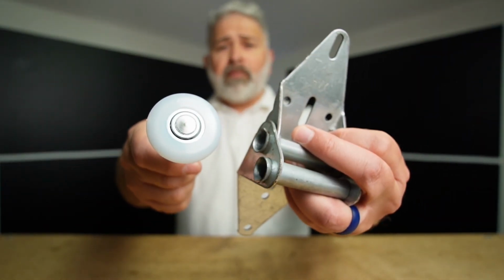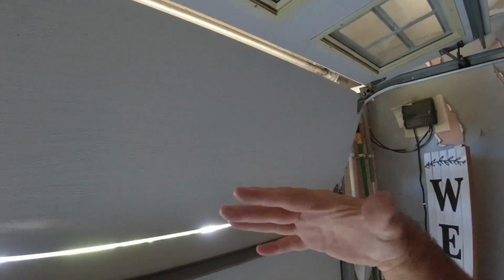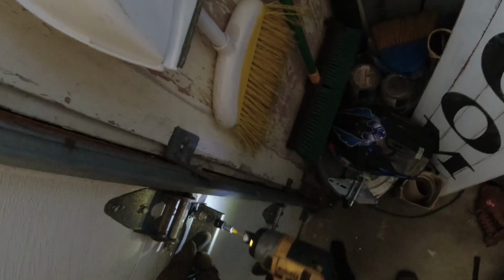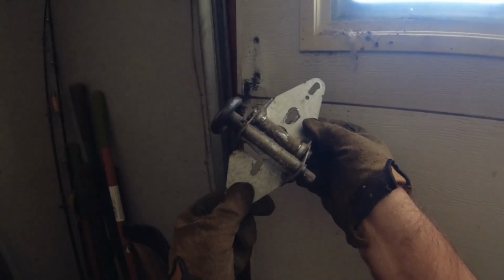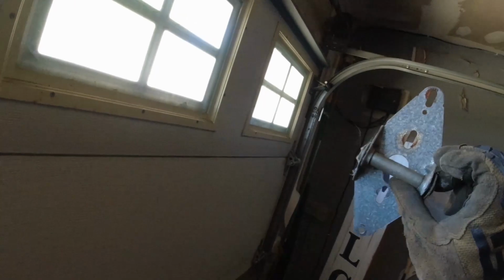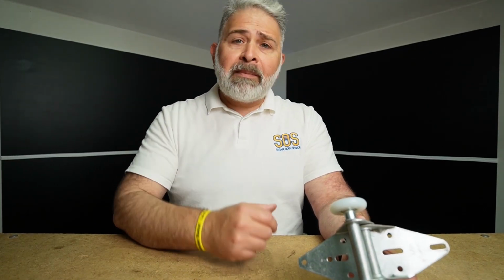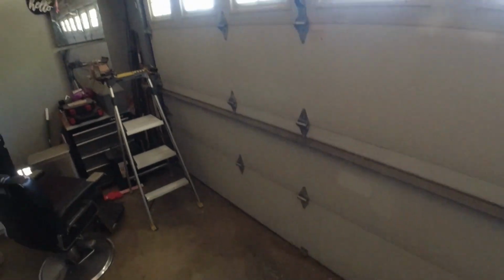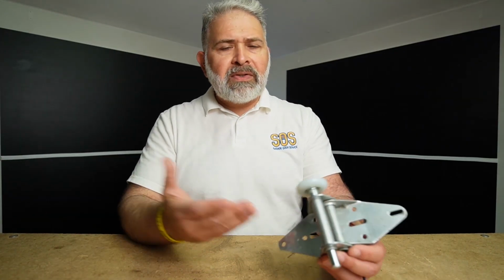Why Your Garage Door Could COLLAPSE Without This Simple Fix!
**Is your garage door on the verge of a catastrophic failure?** In this eye-opening video, we reveal why neglecting a seemingly small issue with your garage door hinges can lead to expensive and dangerous consequences – even a potential collapse!

We delve into the critical role of garage door hinges and rollers in the smooth and safe operation of your system. Learn about the common causes of hinge failure, especially in **steel-backed insulated garage doors**, where the significant weight can put immense stress on these vital components. Discover why using the **correct gauge of hinge (like 14-gauge for side hinges on steel doors)** is essential to prevent bending and breakage.

Think your garage door is fine? You might be surprised! We highlight how **wear and tear, combined with the weight of heavy doors**, can lead to broken hinges and a compromised system.

The good news? Often, the fix is simpler than you think! While **replacing garage door hinges and rollers does require some skill**, this video will shed light on the importance of this maintenance and how it can prevent "expensive and catastrophic" results.

**Don't wait until it's too late!** Watch now to understand:

* Why proper maintenance of rollers and hinges is crucial.
* The specific dangers for steel-backed insulated garage doors.
* The importance of using the right gauge and type of hinges (#1 hinges!).
* How a seemingly simple fix can prevent a major garage door disaster.

**Before you spend money on unnecessary repairs or face a dangerous situation, learn the simple steps you can take to ensure your garage door operates safely and reliably.**

**Important Note:** While this video provides valuable insights, remember to **do your own due diligence** to understand the specific needs of your garage door. If you lack the necessary skills or confidence, **it's always best to consult with a qualified professional contractor before attempting any repairs.** Check out our other videos for more tips on assessing your garage door system's safety!

Stay safe and keep your garage door running smoothly!

DURA-LIFT Ultra-Life MAX 2" Bearing Nylon Garage Door Roller, 4" Stem, Pack of 10

XiKe 10 Pack Blue 2" Nylon Garage Door Roller 4" Stem

 Garage Door Hinge Roller Bracket Hardware Tune Up Kit